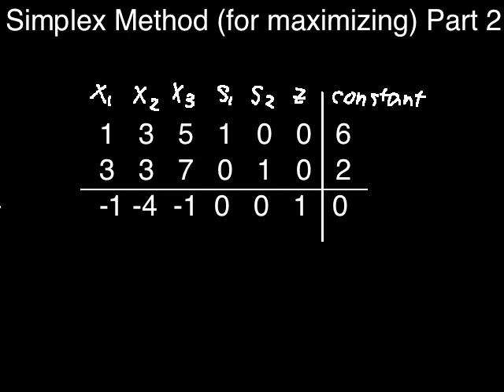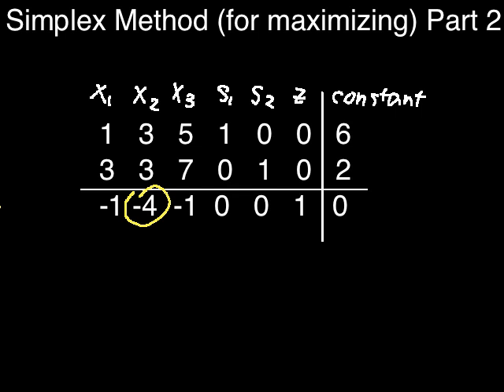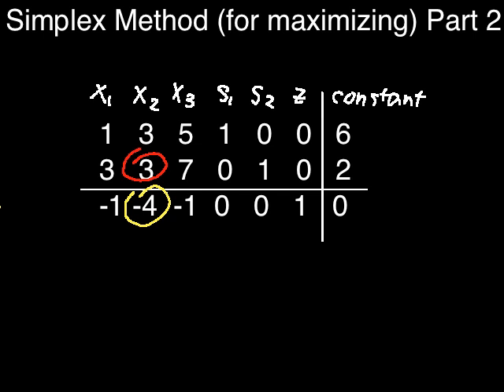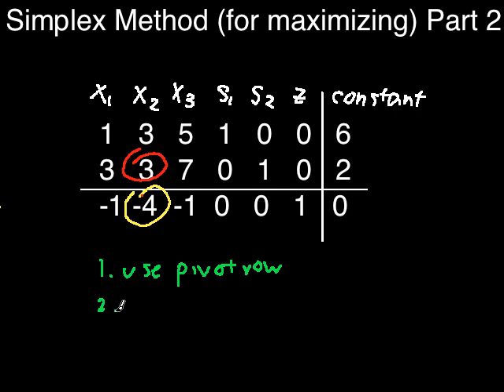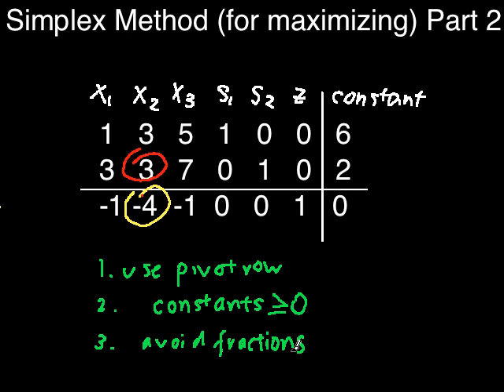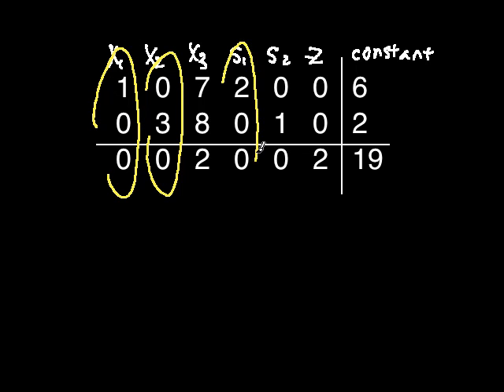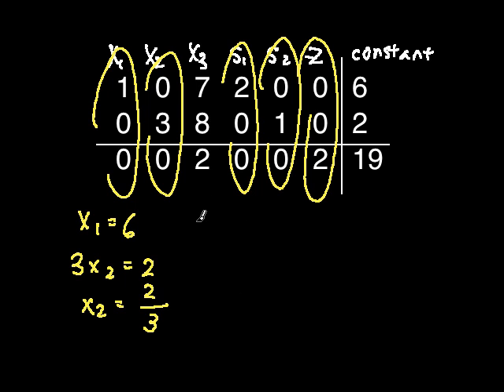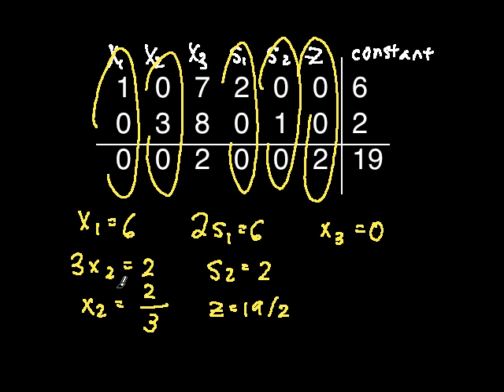Simplex Method (for maximizing) Part 2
how to solve and read a simplex tableau (go to part 1 for how to set up a tableau)